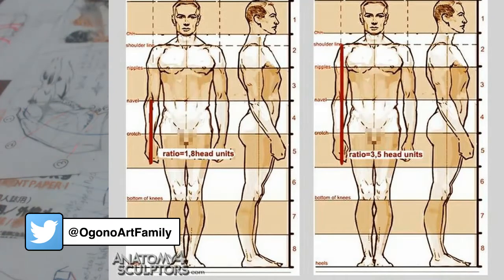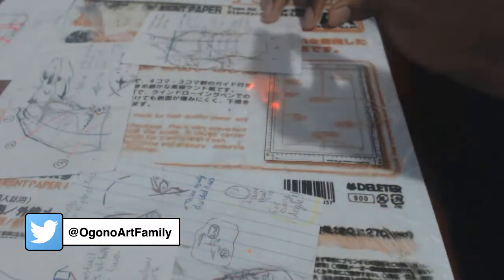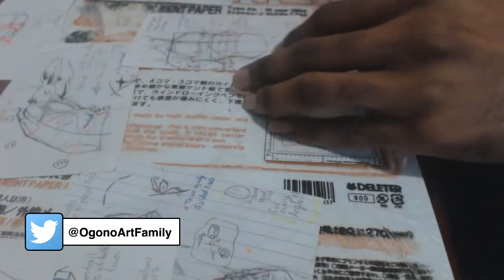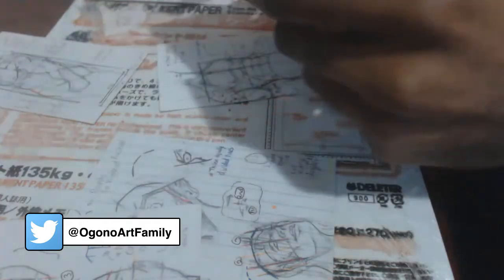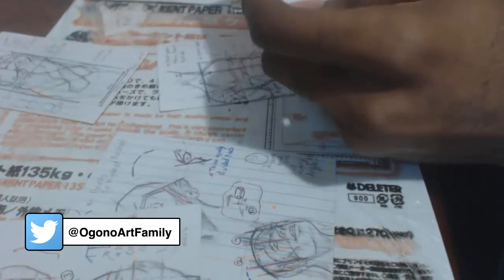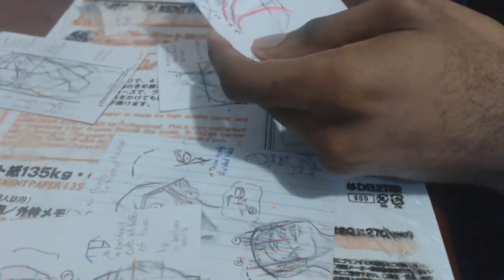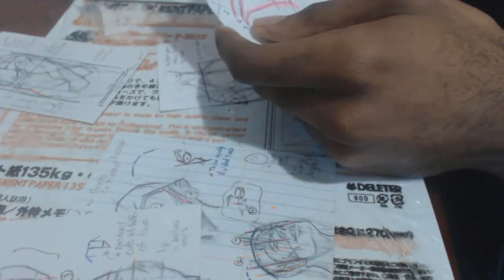How To Study Art || Micro Divisions (Advanced)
Marcus Fenelon, Ogono Art Family. Tell me what you feel about this topic. Was it easy to understand? Did you get anything out of this?